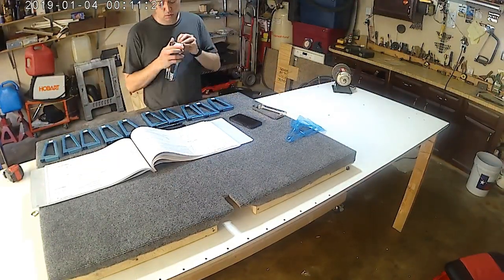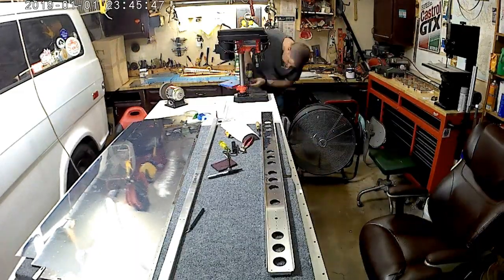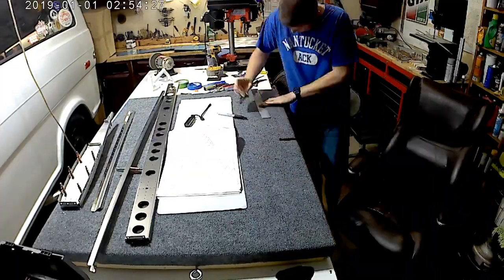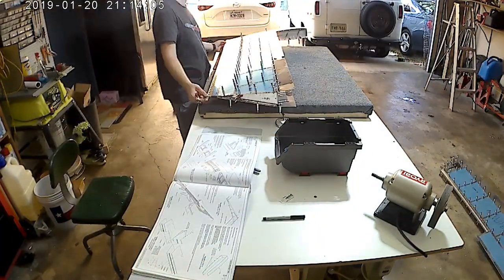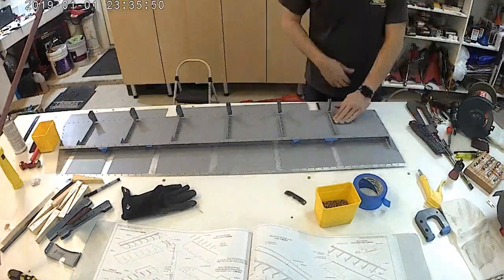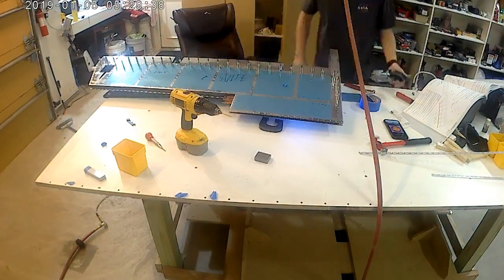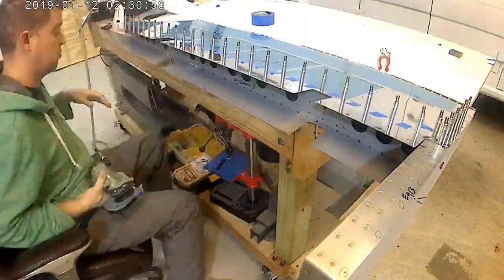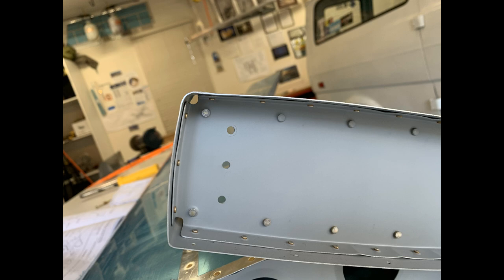Section 9: Van's RV14A Elevator Assembly Build Timelapse